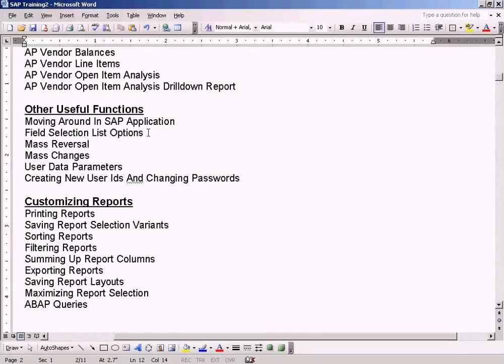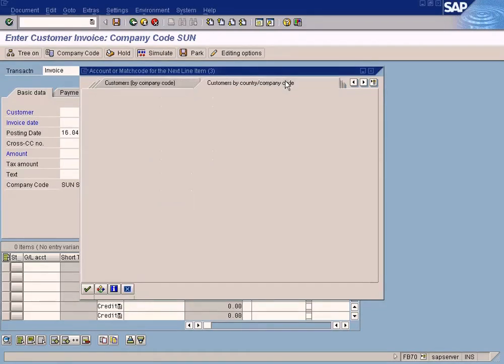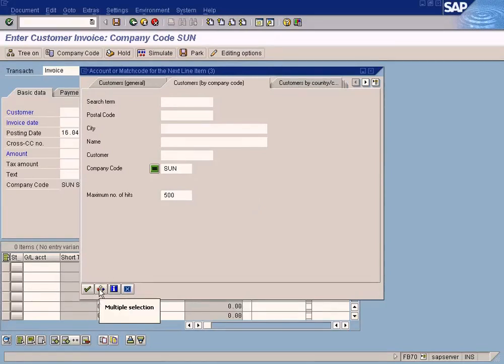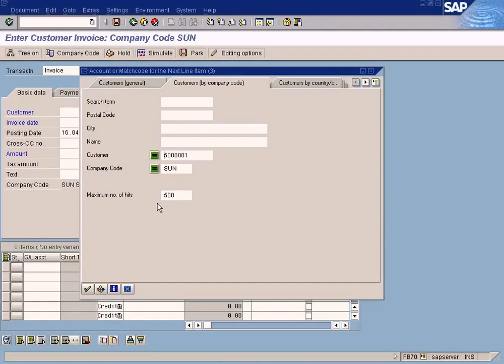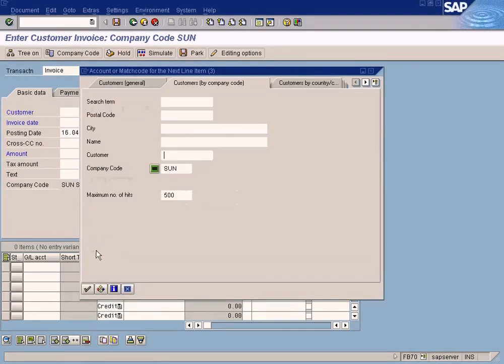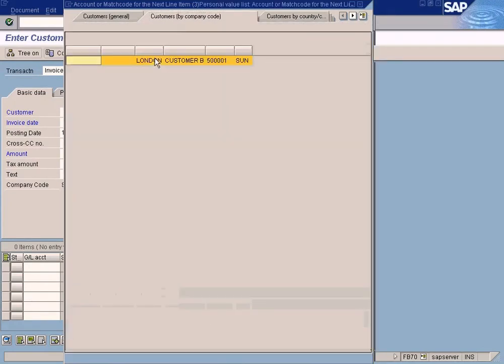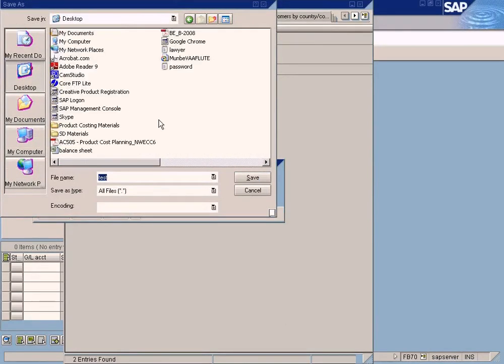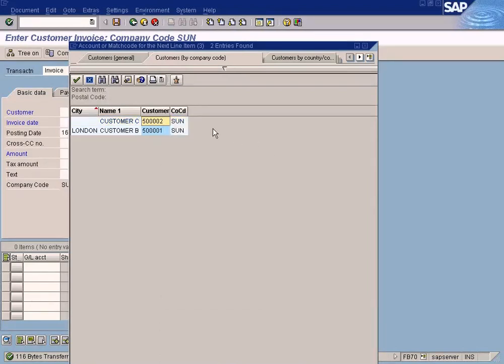Field Selection List Options